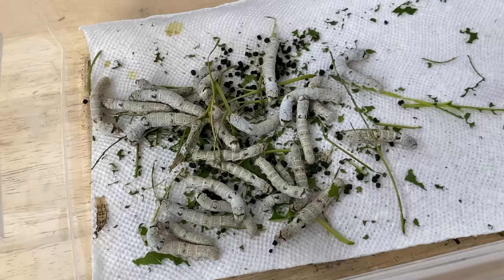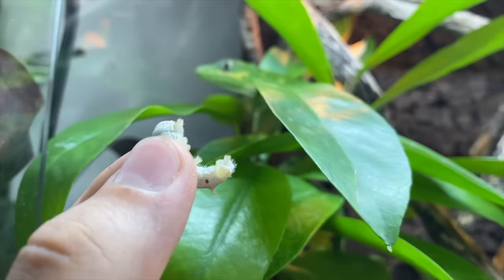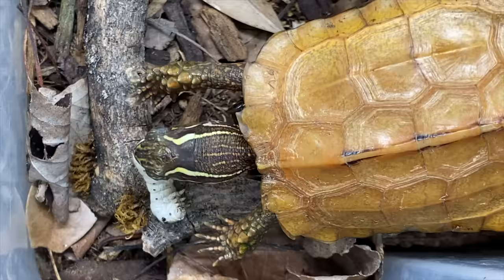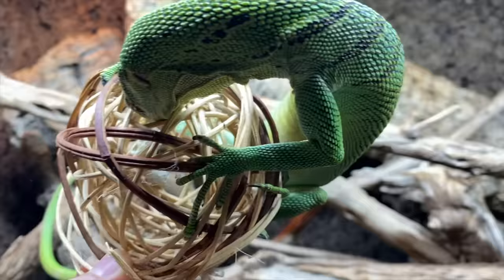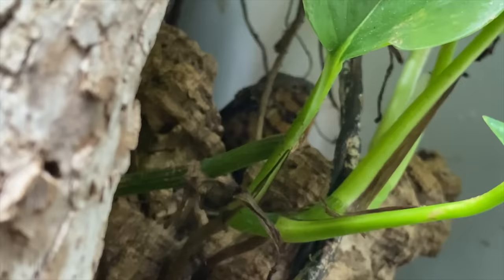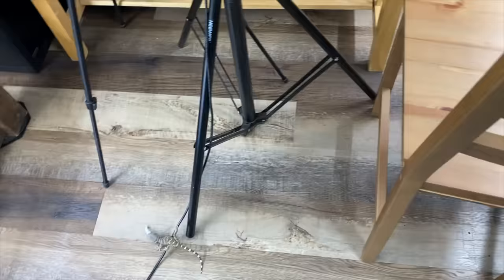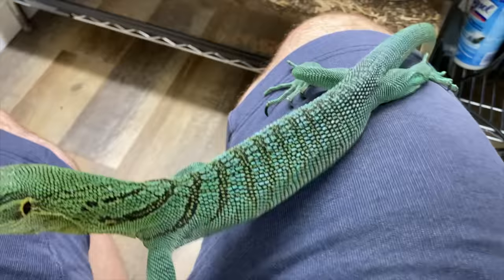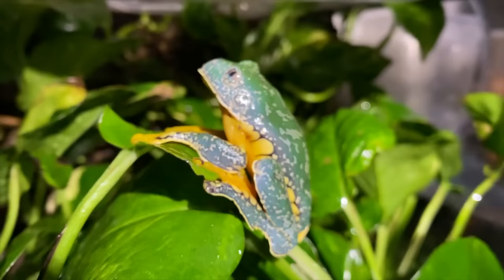FEEDING MY PET REPTILES 38 SILKWORMS! LIZARDS, TURTLES, FROGS AND MORE! SILKWORM FEEDING VIDEO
Feeding all my pet reptiles juicy silkworms! In today's video, we'll be touring my reptile room, feeding a bunch of my reptiles some delicious silkworms! Hope you enjoy it!

LIST OF ANIMALS IN ORDER OF APPEARANCE:
Surinam Horned Frog (Ceratophrys cornuta) 2:18
Blue Beauty Anoles (Anolis equestris potior) 3:26
Black-Breasted Leaf Turtles (Geoemyda spengleri) 5:30
Sabzi the Green tree monitor (Varanus prasinus) 8:26
Chinese Crocodile Lizard (Shinisaurus crocodilurus) 11:56
Red-eyed crocodile skink (Tribolonotus gracilis) 14:10
Tokay Geckos (Gekko gecko) 15:18
Basil the Green tree monitor (Varanus prasinus) 17:29
Nona the Crested gecko (Correlophus ciliatus) 20:06
Lealah the Giant Gecko (Rhacodactylus leachianus) 20:14
Pingu the Crested gecko (Correlophus ciliatus) 20:55
Fringe Leaf Frog (Cruziohyla craspedopus) 21:24